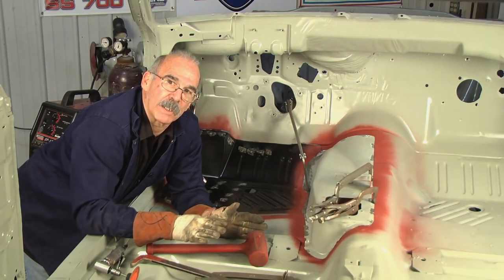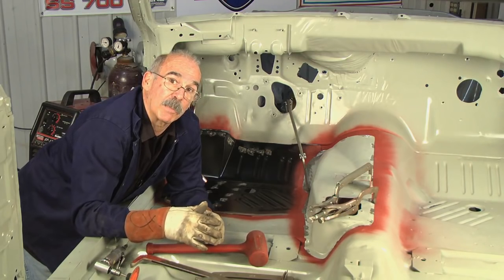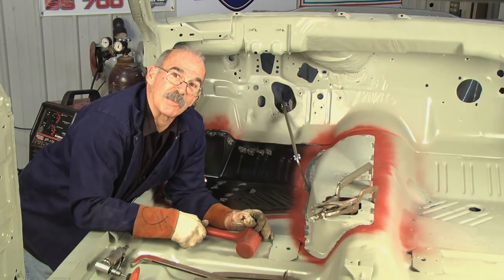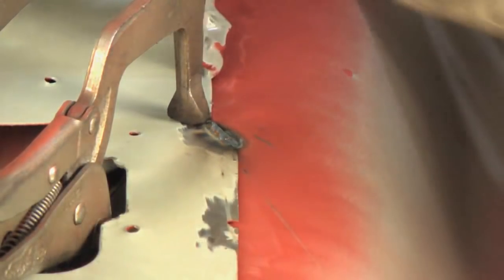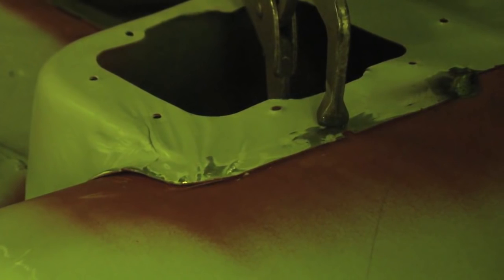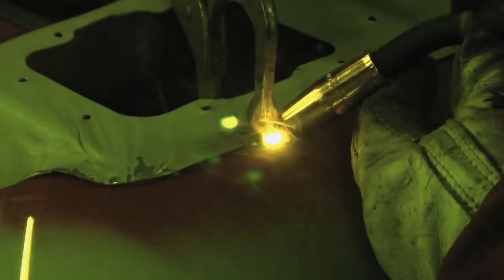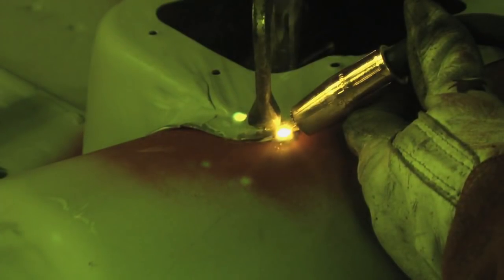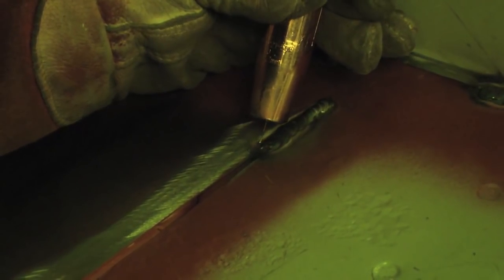Welding Tips: Floorpan Lap and Butt Welds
Craig Hopkins uses his helmet cam to give you an up-close look of the timing, spacing and location of a proper weld. He starts by using a 3 inch grinder to flatten welds out, and then shows you how to create lap and butt welds that are four beads long. Use this helpful welding tips provided to enhance your classic car.